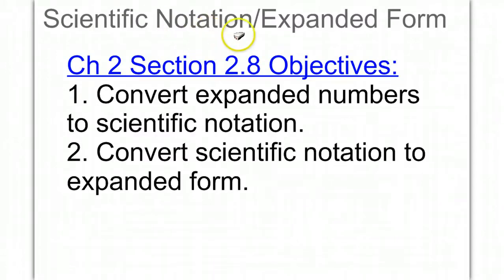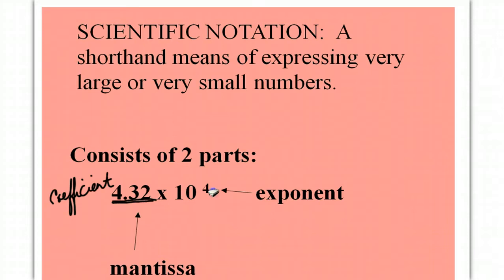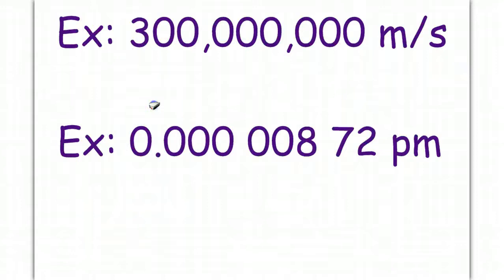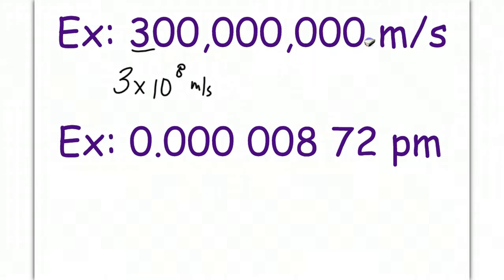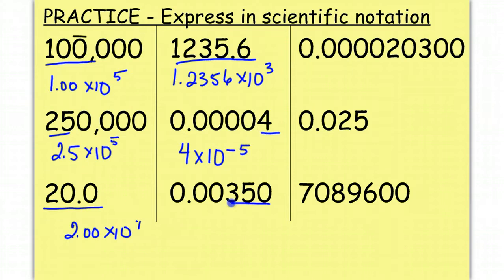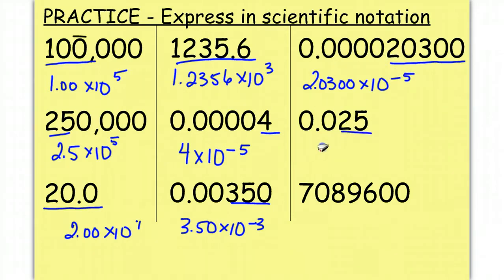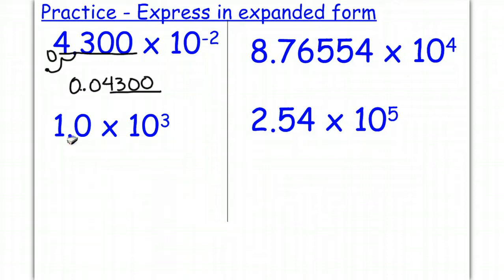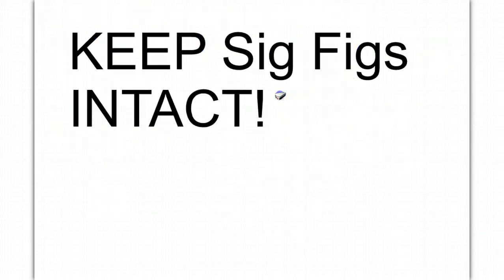Ch 2 Section 2.8 - Scientific Notation w/ sigs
Scientific Notation w/ sigs